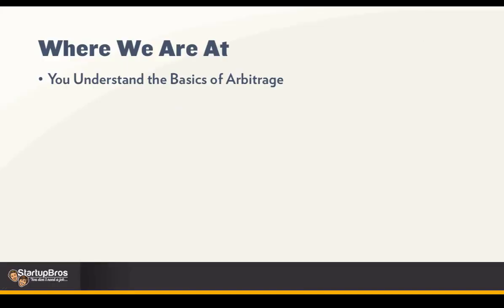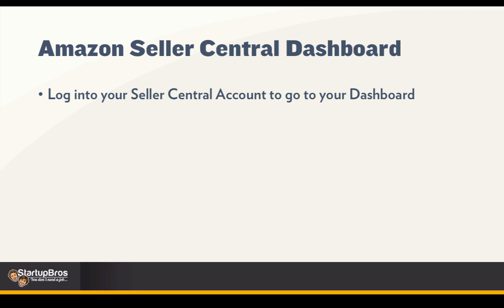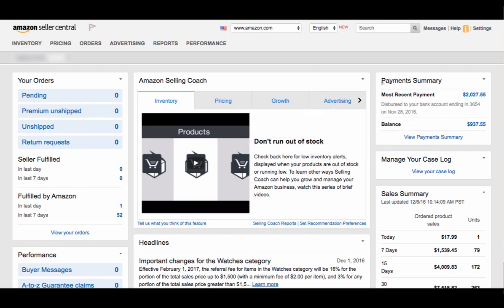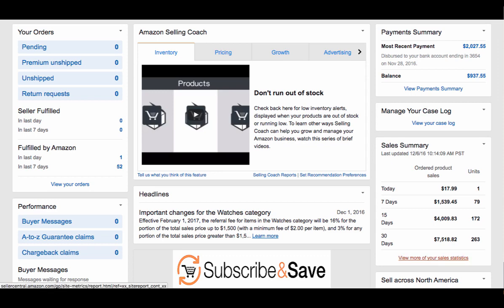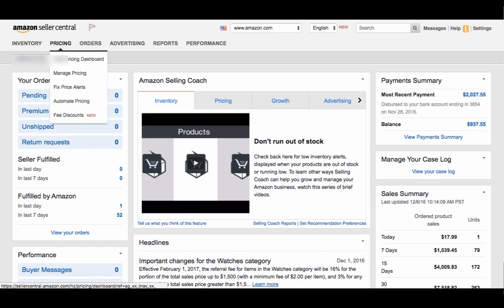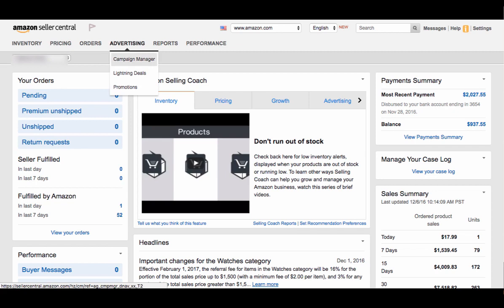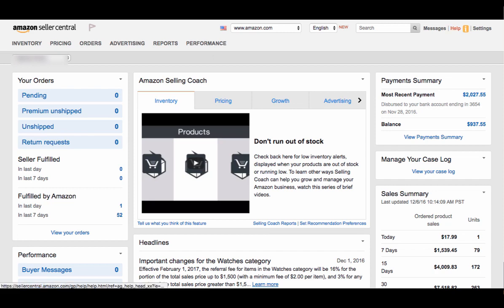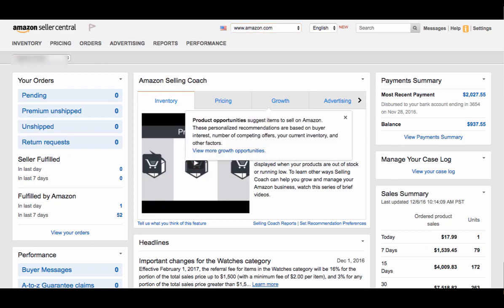Introduction to Amazon Seller Central Dashboard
Starting to sell on Amazon? After you create an Amazon Seller Account then use this tutorial to learn how to navigate the Amazon seller central dashboard.

Here's what we cover in this video Amazon Seller Central tutorial:

+ Header: all of the main functions.
+ Dashboard Widgets: each Seller Central widget and its function.
+ Each page of Seller Central: where all the headers lead, and what they're used for.